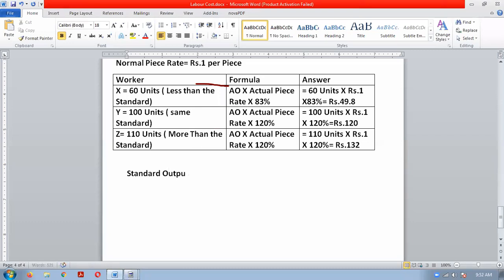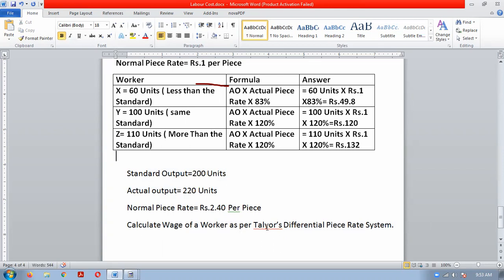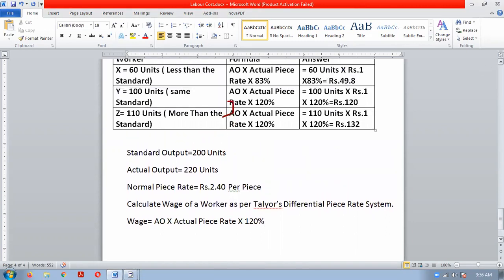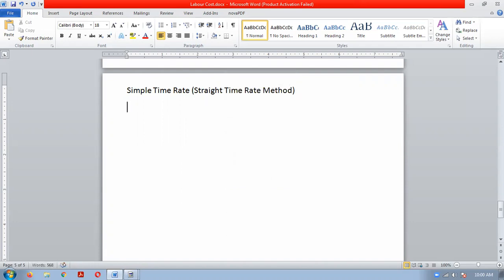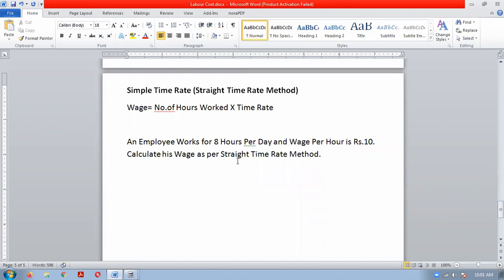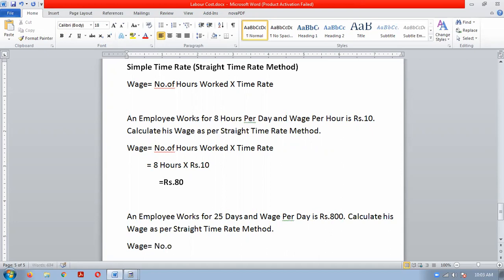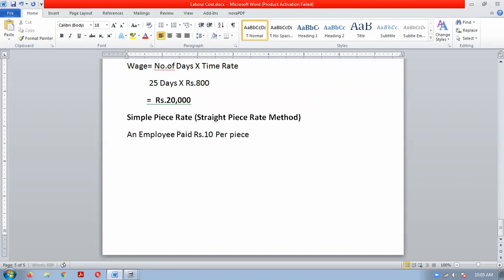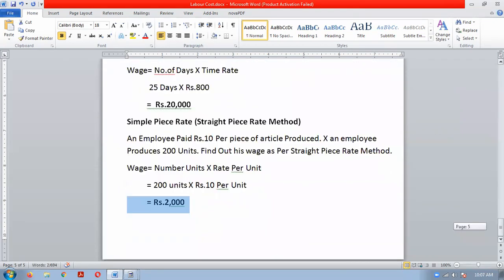Labour Cost 25 08 2021